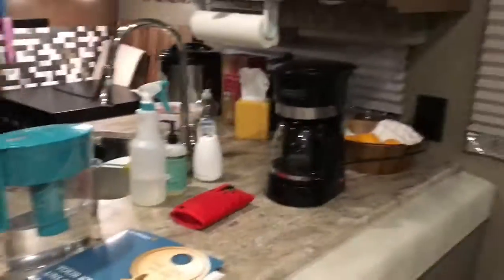60 Second RV Tour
This is what I do with the one time I have the house to myself...